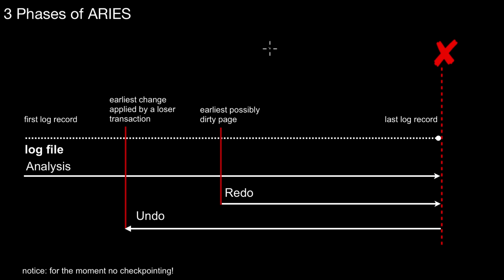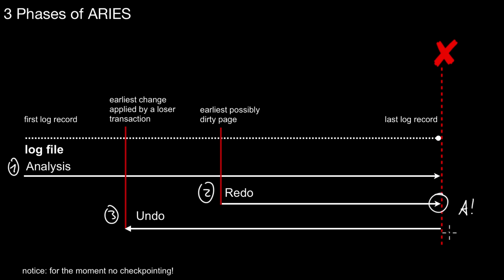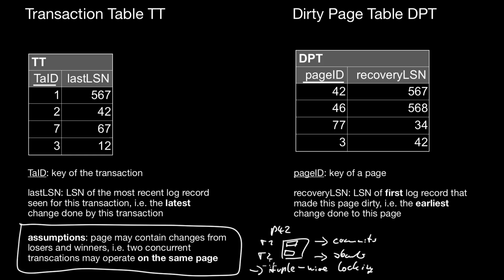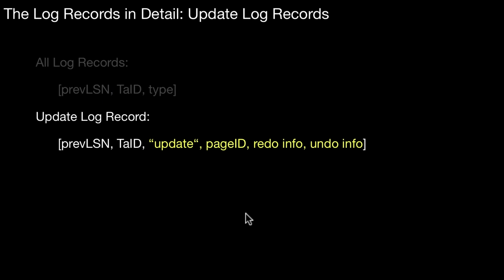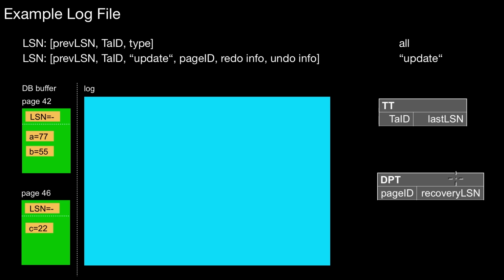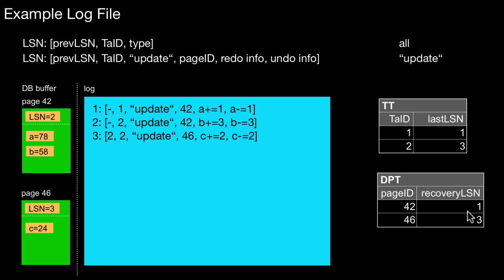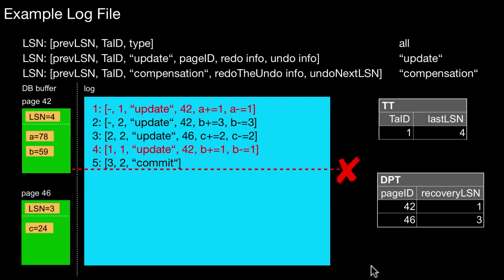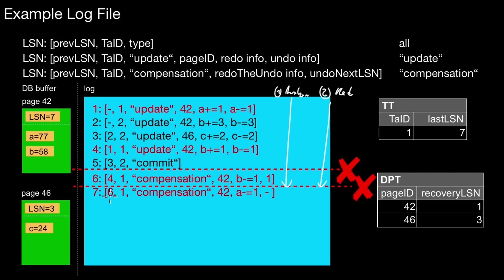ARIES Overview, Types of Log Records, ARIES Helper Structures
My book "Patterns in Data Management" is now available both as an ebook or a print book (with color graphics!). This book is not a standard textbook on database techniques. This book was written extending and complementing preexisting educational videos (including this one).

The complete list of videos, slides, and additional material is (will be) available